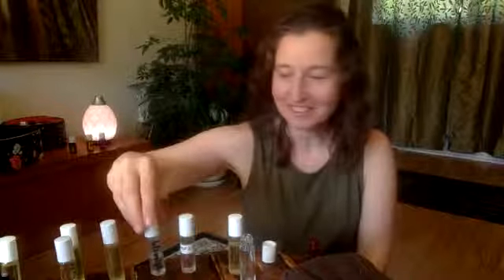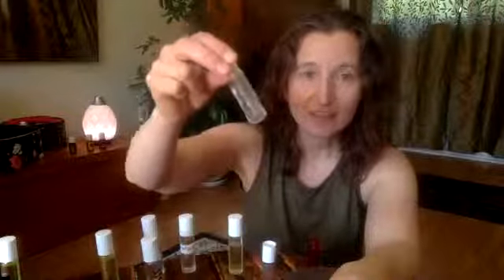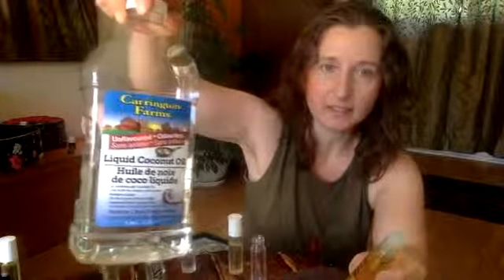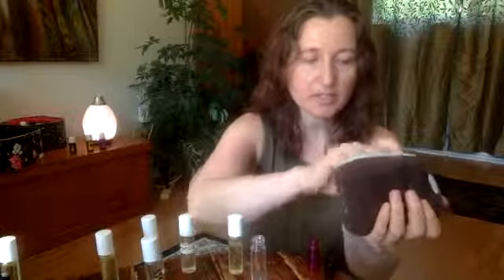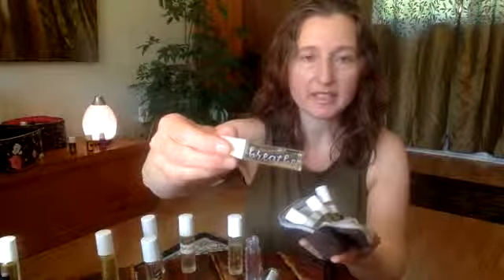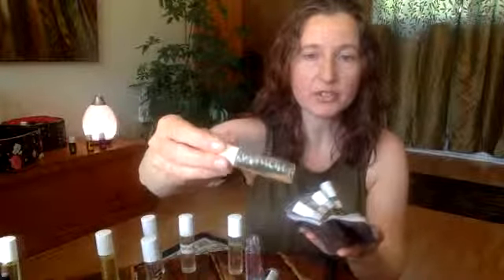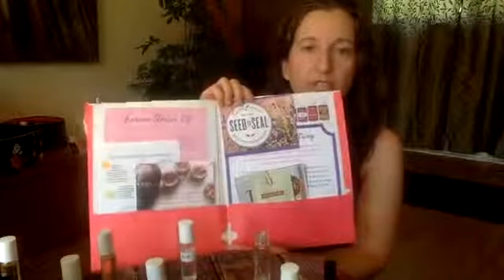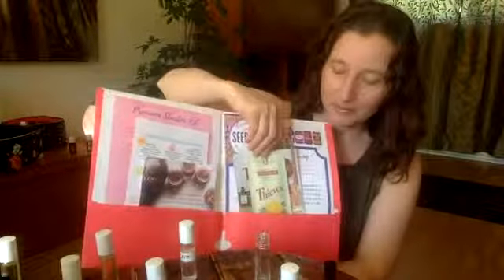Handy Roller Bottles for Young Living Essential Oils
A quick video showing you how awesome using roller bottles to apply your favourite essential oil blends is!

If you liked this video then you might also enjoy joining my Keeping It Real community on FB where I share all kinds of great health & wellness tips